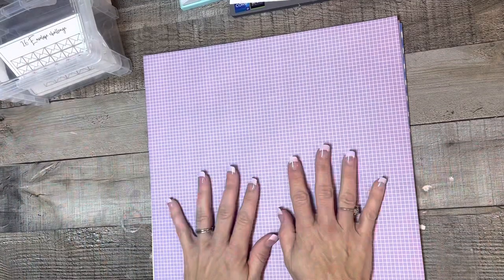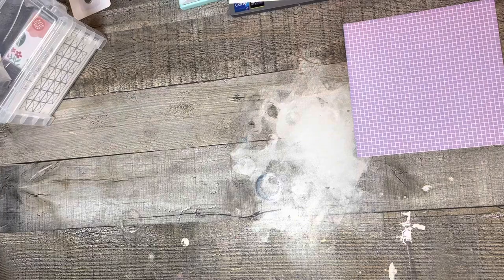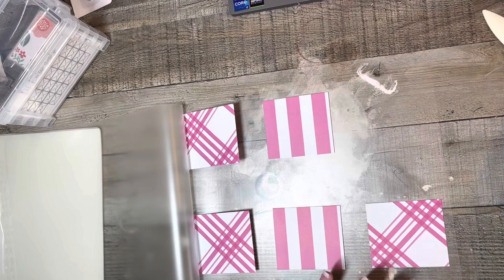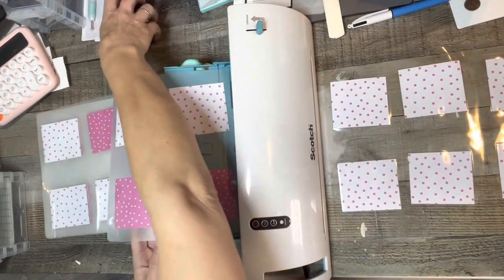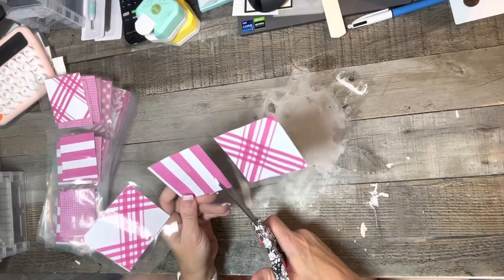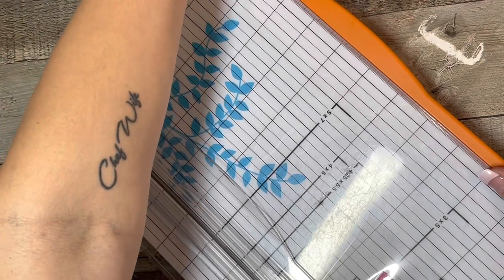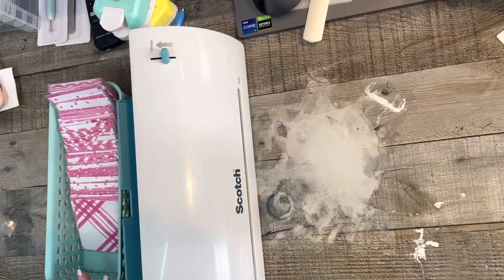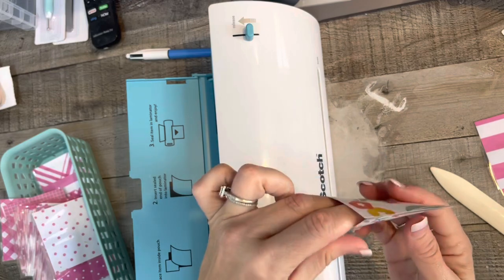DIY Mini Cash Envelope Challenge Box - 100 Envelope Savings Challenge - Full tutorial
MY FAVORITE PRODUCTS:
Ledger & Lace Book on Amazon
Junk Journal Kits - Set 1
All Things Vintage Circus
Pink Parisian
Roses are Red….And Blue
Botanical Treasures
All Things Vintage Christmas
Vintage Florals
Craft Copy Paper
Bags for Pencil & Notebook Set
My Ephemera Bag
My AMAZING new printer
Cardstock I Use
Tim Holtz Fabric Washi Tape
Velvet Trip Ribbon
Completed Projects Envelopes
Small Sewing Clips
Wood Buttons
Natural Seam Binding
Sizzix Sidekick
Victorian Flower Album
Washi Paper
Round Pull Ring Rivets
Glassine Paper
Library Cards w/Pockets
Large Eye Stitching Needles
Post Fasteners
Scor Tape
Secrets of a Devon Wood
3” Paper Clips
Newsprint Paper
Tim Holtz Field Notes
Sizzix Sidekick
Scotch Permanent Glue Sticks
Fiskars Paper Cutter
Ultra Fine Tip Bottles
Tag Corner Chomper